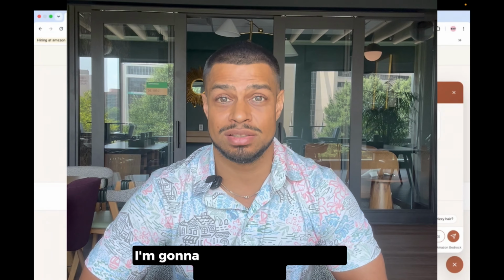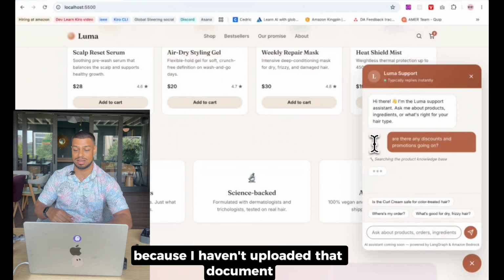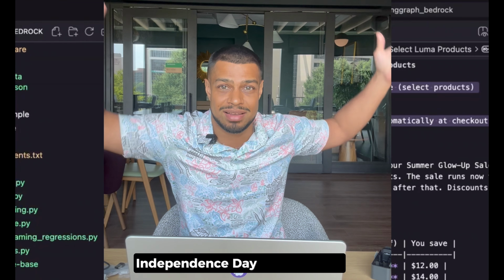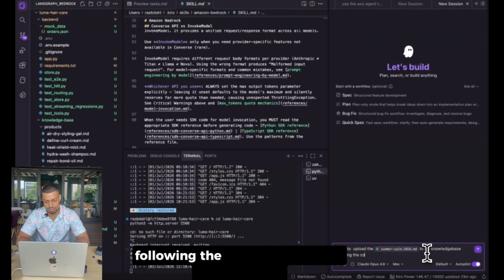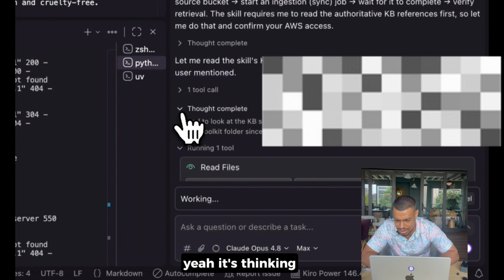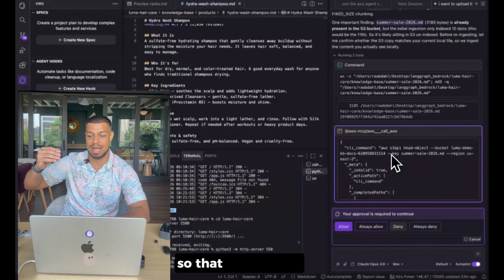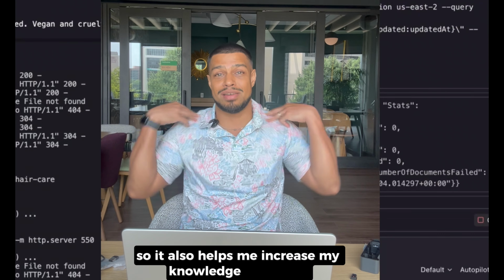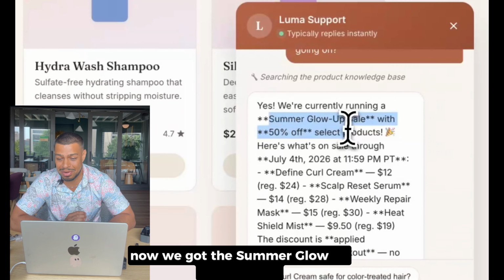Bedrock Knowledge Base + LangGraph RAG in One Prompt with AWS Agent Toolkit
I used the Agent Toolkit for AWS in Kiro to give my LangGraph customer support agent real RAG on Amazon Bedrock and it set up the entire pipeline with zero mistakes: S3 source bucket, Titan embeddings, vector index, and a Bedrock Knowledge Base. Every command and the full guide are linked below.

What's the goal? My support agent needed to answer questions about a 4th of July promotion on a hair care store. Instead of hardcoding it, I prompted Kiro once and it built a Bedrock Knowledge Base so the agent retrieves the real promo details at answer time with no hallucinations, no guessing.

In this build you'll see how to:
• Use the Agent Toolkit for AWS + Bedrock skills inside Kiro from a single prompt
• Create the S3 source bucket for your documents
• Generate embeddings with Amazon Titan
• Stand up the vector index + Bedrock Knowledge Base for RAG
• Wire the Knowledge Base into a LangGraph customer support agent
• Test it live: ask about the 4th of July sale and get a grounded answer

🛠️ Tools mentioned: Kiro, Agent Toolkit for AWS, Amazon Bedrock, Bedrock Knowledge Bases, Amazon Titan embeddings, Amazon S3, LangGraph